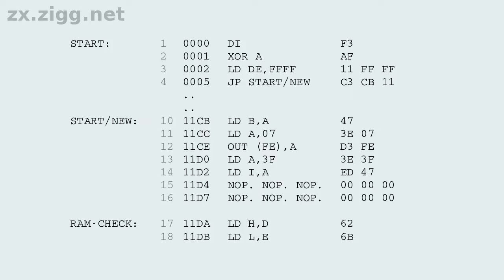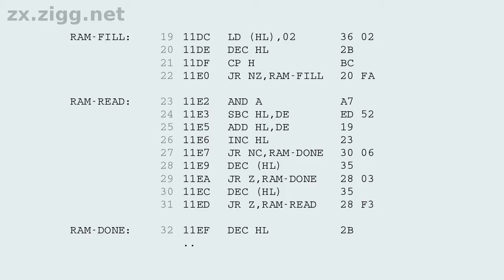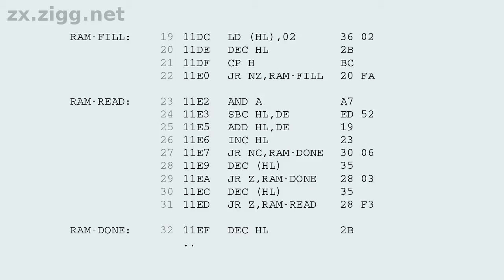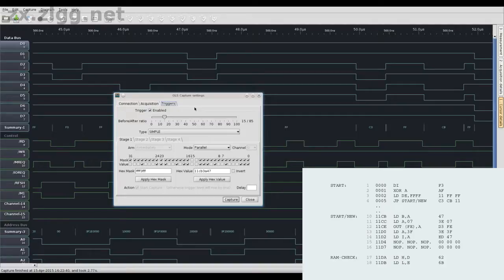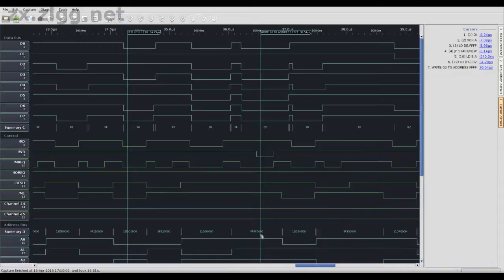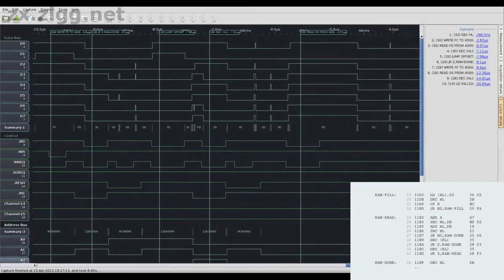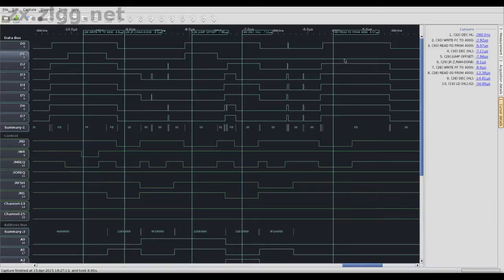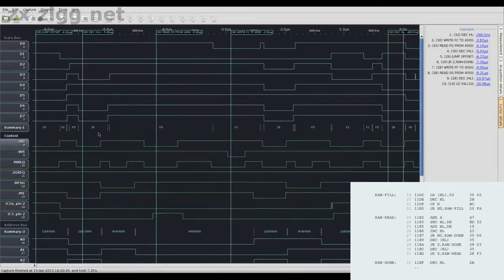ZX Spectrum Initialisation and Investigating Initialisation & Memory Faults using a Logic Analyser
16/48K ZX Spectrum Initialisation...plus an example of using a logic analyser to investigate initialisation and memory faults.

A look at the first few steps taken by the ZX Spectrum's firmware when the computer is switched on, followed by an example of how using a logic analyser to study this process can help uncover the source of faults.